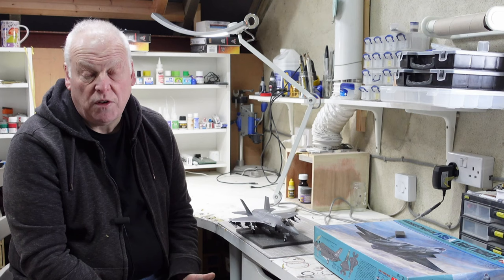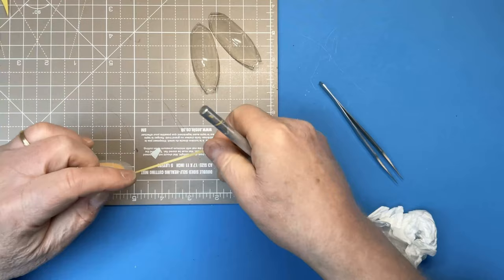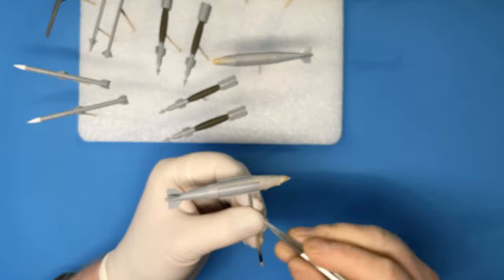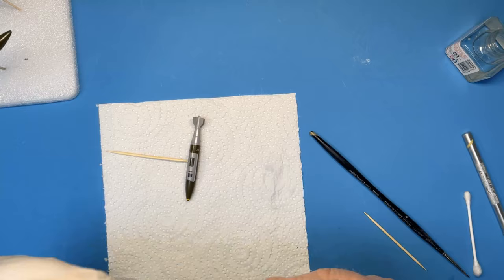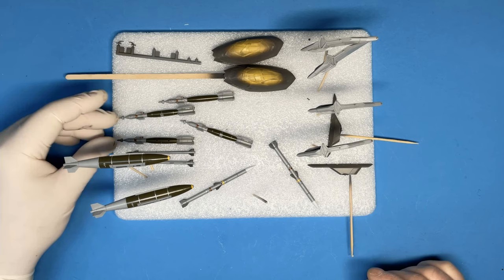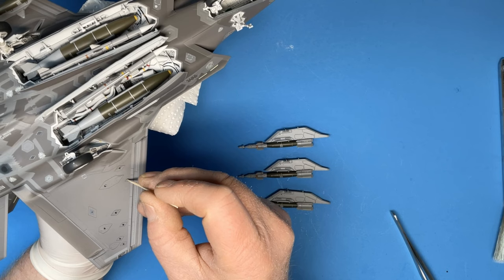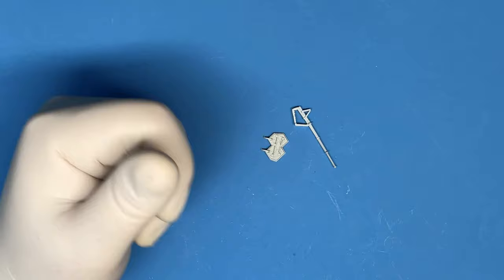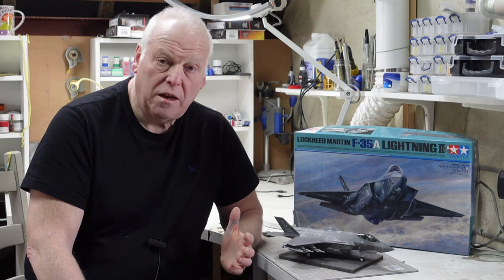Tamiya 1/48 F-35A Lightning II part 6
In this series we're building Tamiya's new F-35 Lightning. In the last episode we build the armament, canopy and last details.